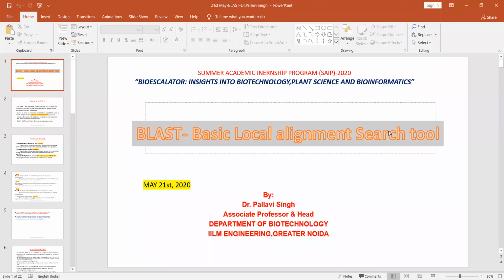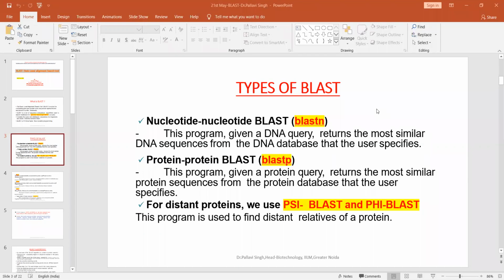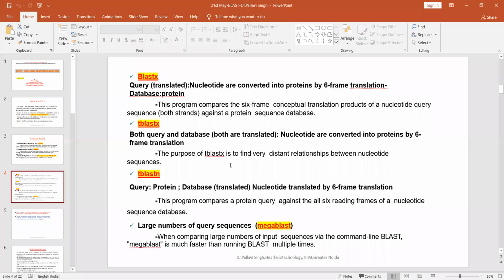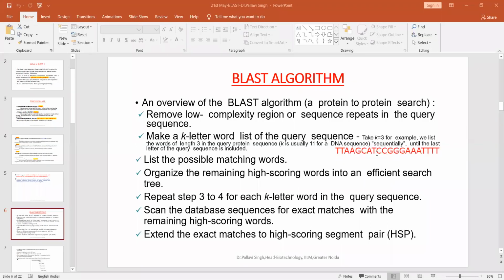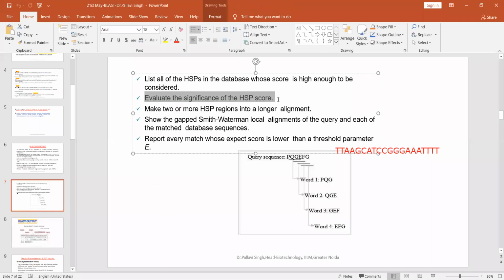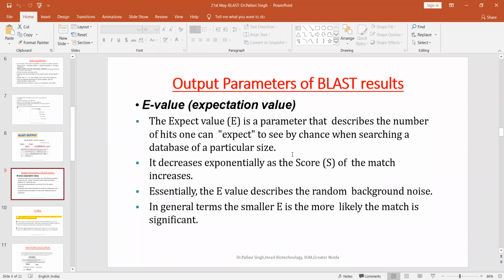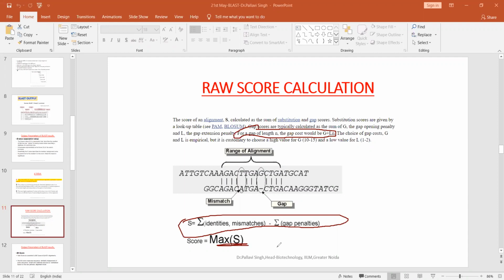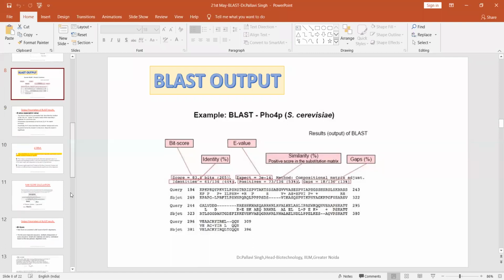IILM ENGINEERING | Basic Local Alignment Search tool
Basic Local Alignment Search tool - Dr. Pallavi Singh